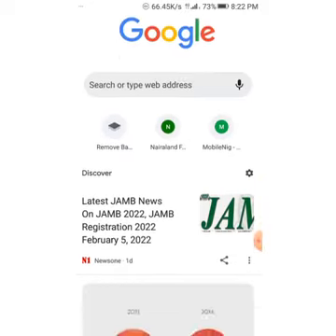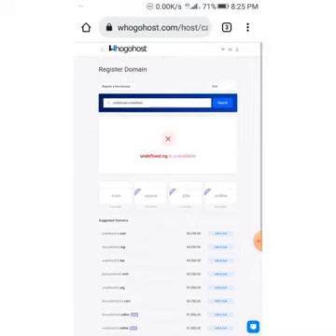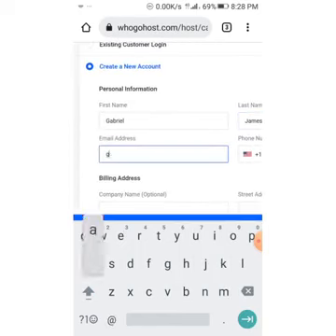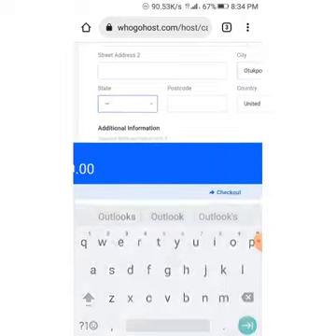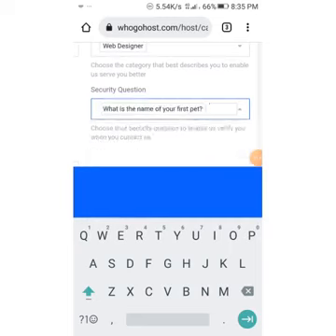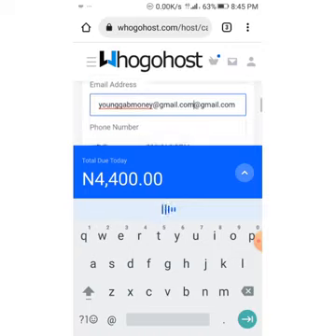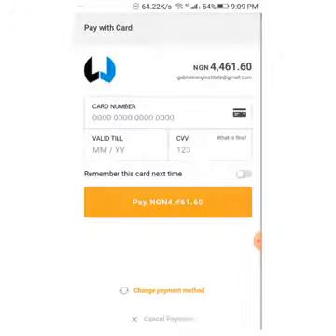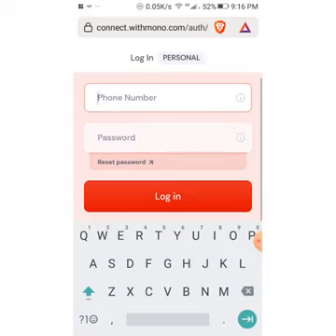How to get a cheap domain name and hosting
Whogohost is a website where you can get  cheap domain name and hosting as low as #5000 a year